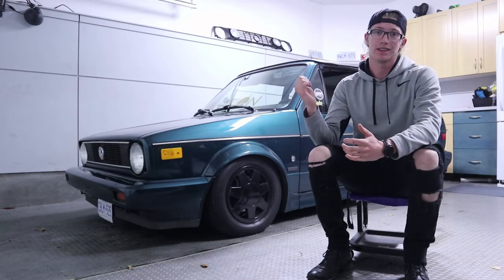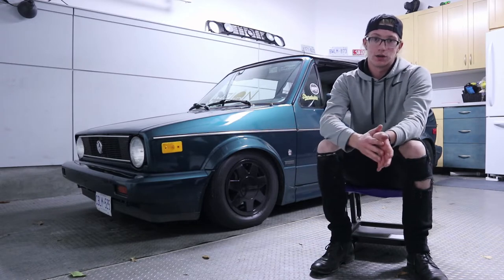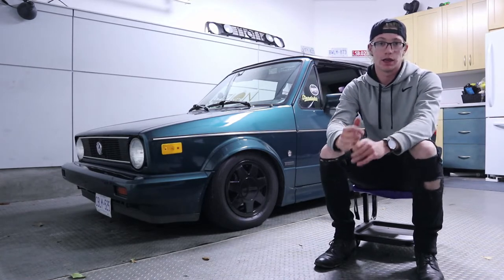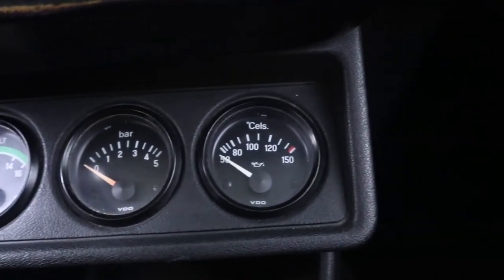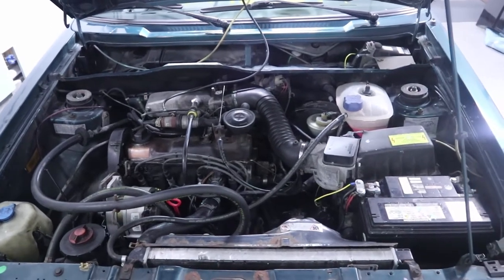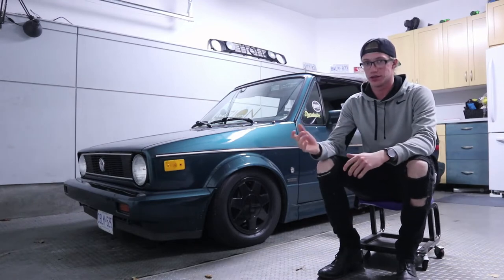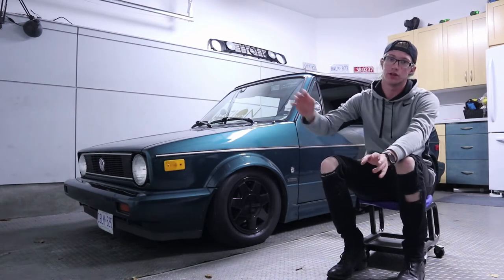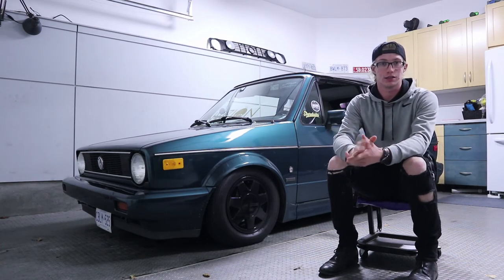MK1 Cabriolet Project - Introduction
Welcome to Invizion!
This video is an introduction to my 1992 Volkswagen Cabriolet.  I made this video to show what has been done as well as future plans for it.